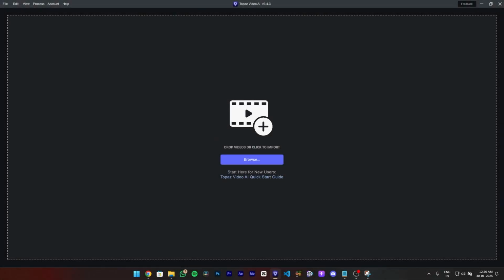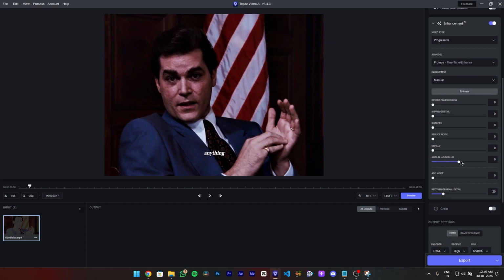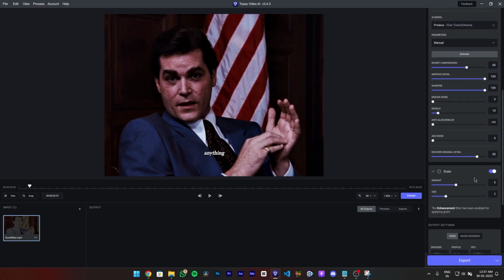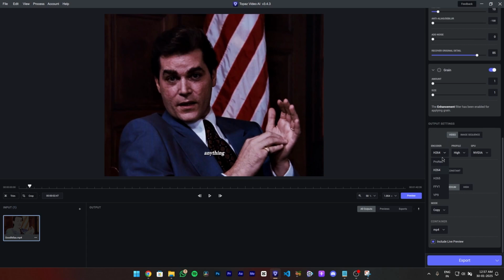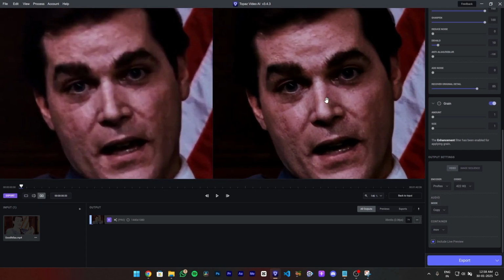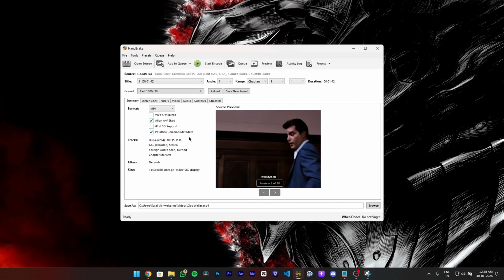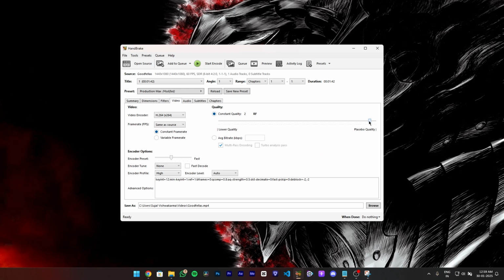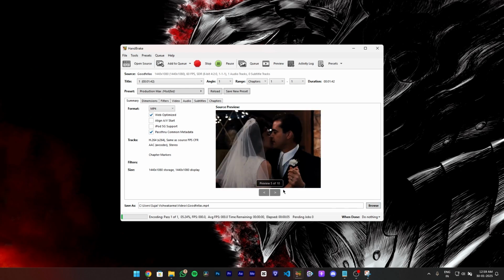Get 4k Quality Results with these Topaz Settings!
Want true 4K quality without artificial sharpening or weird artifacts? In this video, I'll show you the best Topaz Video AI settings to make your footage look amazingly crisp! Plus, I'll walk you through compressing with HandBrake to keep file sizes optimized without losing quality.

📌 Timestamps:
00:00 Intro
00:15 Step 1 – Selecting High-Quality Footage
00:25 Step 2 – Upscaling with Topaz Video AI
01:26 Step 3 – Compressing with HandBrake
02:00 Final Results & Outro

topaz video enhance ai
topaz quality tutorial
topaz video ai
topaz settings
topaz ai video enhancer
topaz stone
topaz quality tutorial mobile
topaz stone benefits
topaz photo ai
topaz 25 mg tablet
topaz ai
topaz like quality in mobile
topaz maybelline lip gloss
topaz va
topaz build
topaz video ai
topaz stone
topaz settings
topaz honkai star rail
topaz quality tutorial
topaz gigapixel ai
topaz labs
topaz photo ai
topaz video ai tutorial
topaz video ai 5